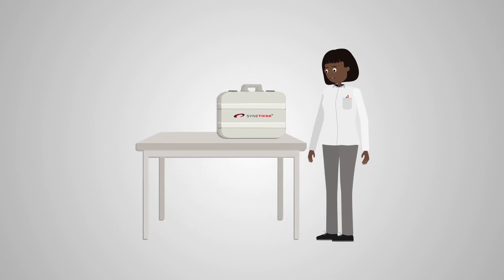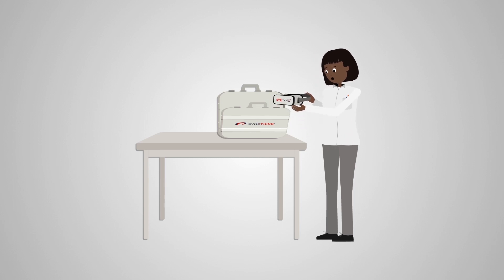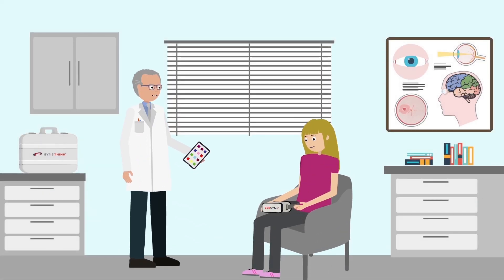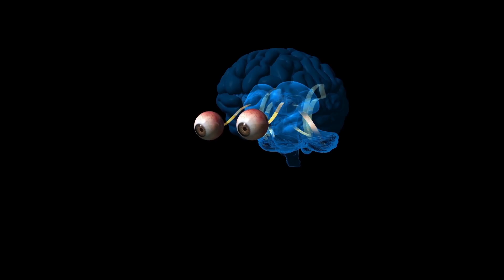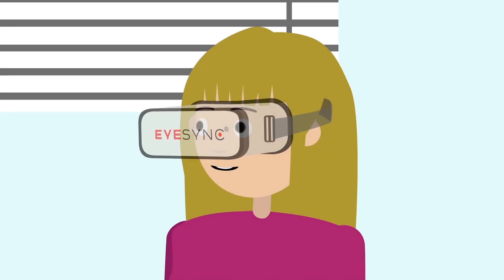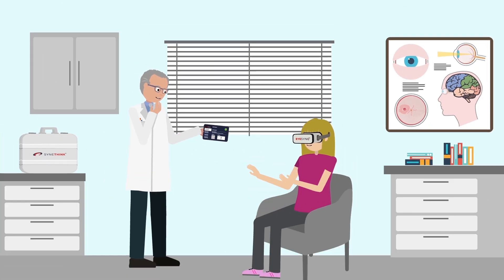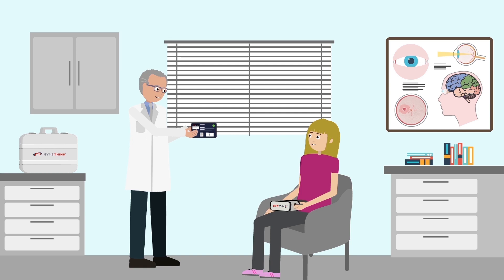What is EYE-SYNC?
The EYE-SYNC technology provides an objective measurement of brain function through a series of 60 second eye tracking tests. Using a modified Virtual or Augmented Reality goggle, clinicians can utilize this data in support of a medical diagnosis, to evaluate the recovery process, or to improve performance.